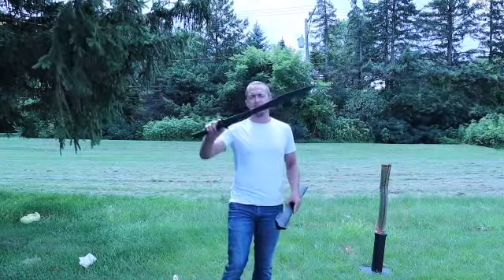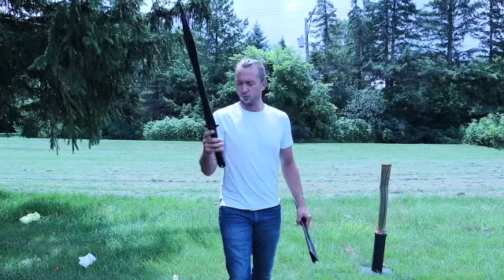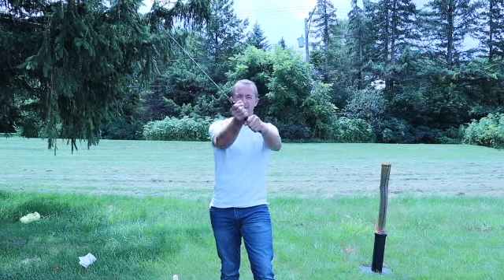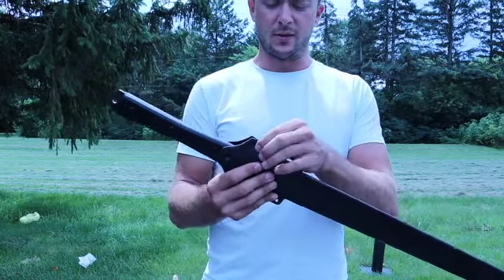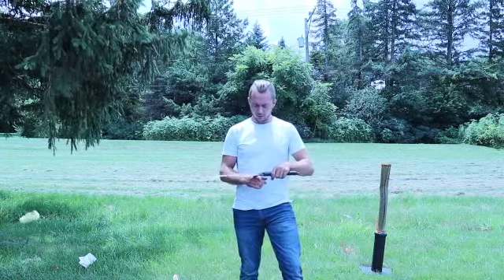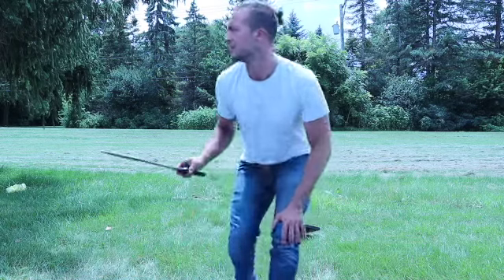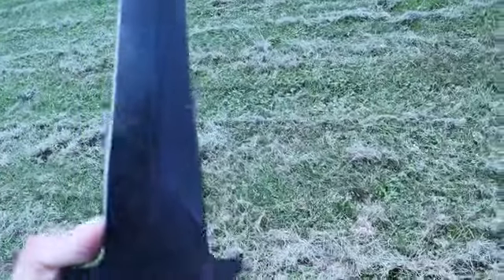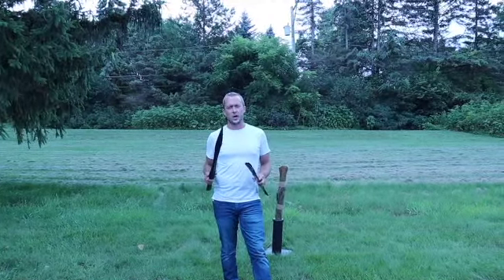Dragon King Angus Trim A.P.O.C Tactical Gladius | Sword review | Kult of Athena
Designed by Angus Trim, the A.P.O.C. Tactical Wasteland Gladius fuses the classic design of the gladius with modern materials and craftsmanship for maximum durability and practicality. An ideal fighting blade for close quarters combat or for tighter interior spaces, the Wasteland Gladius has ample amounts of cutting, chopping and piercing power.

The blade is tempered 9260 high carbon steel and a rust-resistant black-oxide coated blade. The leaf blade design brings great slicing and separating power to cuts and it also serves to ensure that even a shallow puncture into a target is widened substantially.